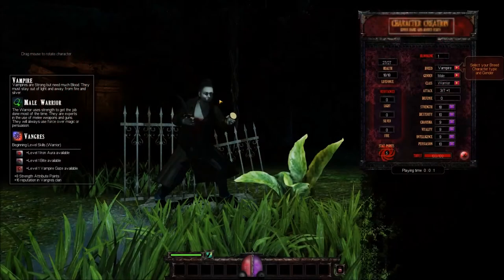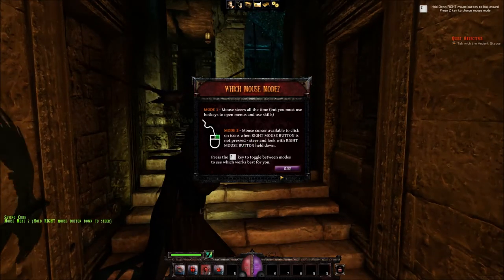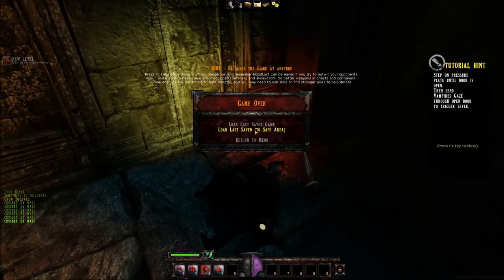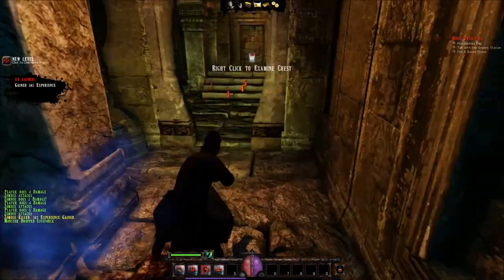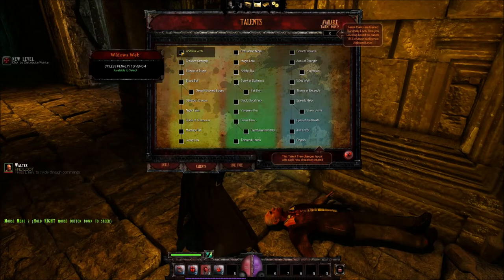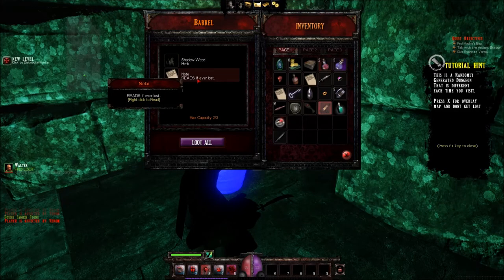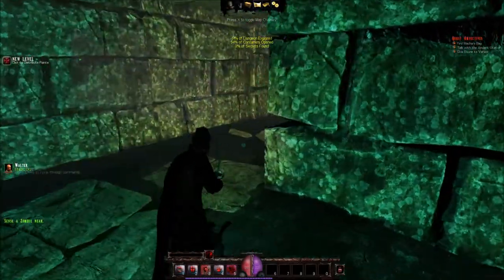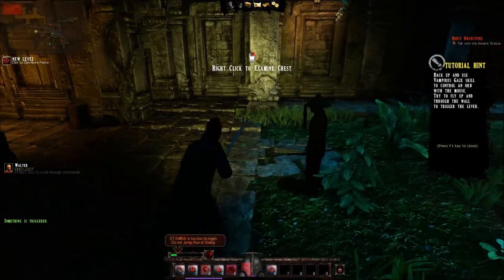Let's Play Bloodlust: Shadowhunter (Demo) - Part 1 - Indie Vampire RPG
I take a look at an indie RPG where, after waking from your grave, you set out into the world to build up your bloodline and battle for hierarchy amongst other clans of vampires.  I really like to idea of randomly generated loot and dungeons, it makes the game feel new every time I go back to play it.

Thanks again to the dev who brought this game to my attention, it's very much appreciated!